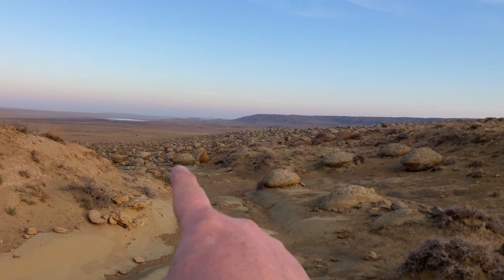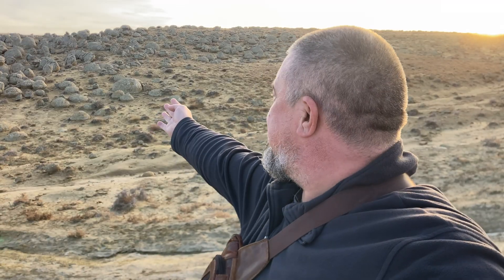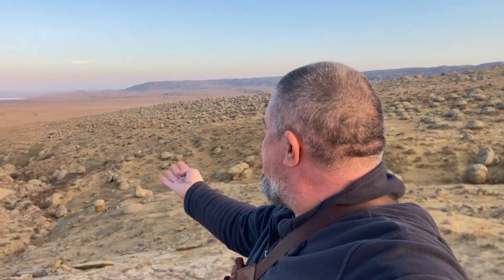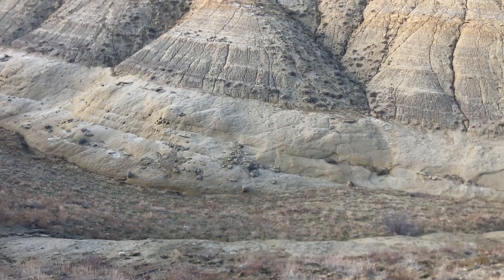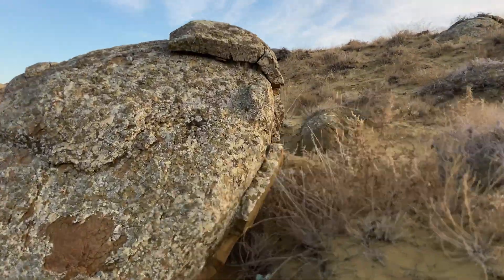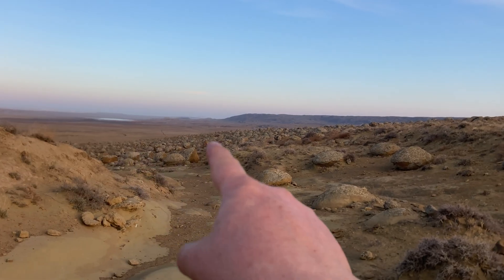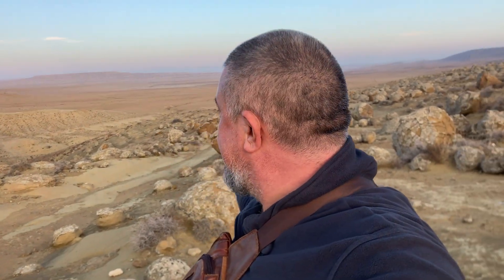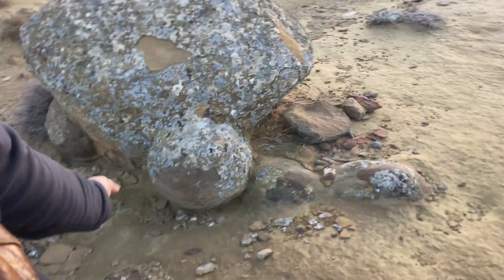Unreal Stone Spheres Found in Kazakhstan!!! Mind-blowing Torysh Valley!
The Stone Spheres of Kazakhstan. Torysh Valley. The Valley of Balls or The Valley of Spheres. Torysh Stone Spheres also known as Stone Balls hidden deep in the vast landscapes of Kazakhstan lies one of the most mysterious natural wonders on Earth—the Valley of Spheres. Scattered across the arid terrain, these massive stone spheres captivate travelers, geologists, and mystery enthusiasts alike. Perfectly rounded and varying in size, some of these stone balls formations reach several meters in diameter, while others stone balls are small enough to fit in your hands. But the real question is: how did they get here, and what forces shaped them in form of a ball?
A Geological Enigma
The Mystery of the Valley of Spheres. Torysh.
The Valley of Spheres, also known as Torysh, is located near the city of Aktau in western Kazakhstan. This remote region is famous for its otherworldly landscapes, but nothing compares to the sight of thousands of stone spheres lying scattered across the valley, as if giants once played a forgotten game here. Stone balls are rare geological movement in Kazakhstan. One of the wonders near Aktau. Those stone spheres are rare natural phenomenon!
Scientists believe these formations may have originated through concretion, a rare geological process where mineral-rich water gradually cements sediment particles together, forming solid spherical shapes over millions of years. However, not all researchers agree on this theory. Some suggest that these mysterious spheres could be remnants of an ancient seabed, while others believe they may have been shaped by wind and water erosion over time.
Theories and Myths
Despite scientific explanations, the Valley of Spheres has sparked numerous myths and legends. Some local stories claim that these stones were once cursed warriors, turned into rock as punishment by the gods. Others believe the spheres are eggs of an ancient creature, fossilized over centuries. There are even theories linking them to extraterrestrial activity, with some suggesting they could be remnants of an alien civilization or the result of an unknown cosmic event.

Adding to the mystery, similar stone spheres have been found in other parts of the world, including Costa Rica, Mexico, New Zealand, and Bosnia. Could there be a hidden connection between these locations? Are these formations part of a greater unexplained phenomenon?
Why Haven’t They Rolled Away?

One of the most puzzling aspects of the Valley of Spheres is their stability. Many of these formations rest on steep hillsides, yet they have remained in place for centuries. How have they not rolled down over time? The answer remains uncertain, but some geologists suggest that the specific composition of the ground, combined with layers of sediment, helps anchor them in place. Others believe that unseen erosion forces may have gradually exposed the spheres where they now sit.
A Place of Natural Wonder and Mystery

While many tourists visit Kazakhstan for its endless steppe landscapes, towering mountains, and historical sites, the Valley of Spheres remains one of its most intriguing hidden gems. The area is remote, requiring an off-road journey to reach, making the adventure even more thrilling for those who seek to explore the unknown.

Walking through the valley, surrounded by these perfectly round formations, it’s impossible not to feel a sense of wonder. What forces of nature—or perhaps something beyond our understanding—created this incredible landscape? Is it simply a rare geological occurrence, or does the Valley of Spheres hold secrets we have yet to uncover?

The mystery remains unsolved, and the Valley of Spheres continues to challenge our understanding of Earth’s natural history.

Join me on this journey as we explore this astonishing natural phenomenon and try to unlock the secrets hidden in the heart of Kazakhstan’s desert!

Yours
RandomUncutFootage